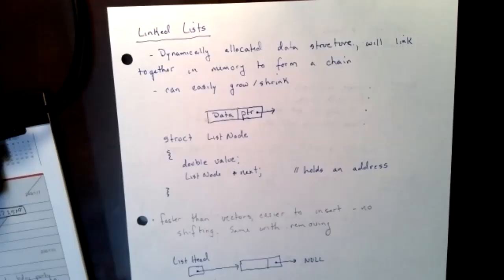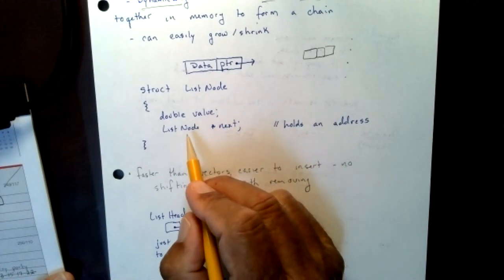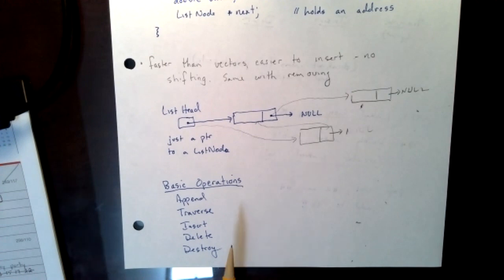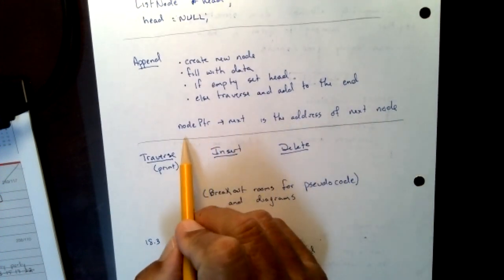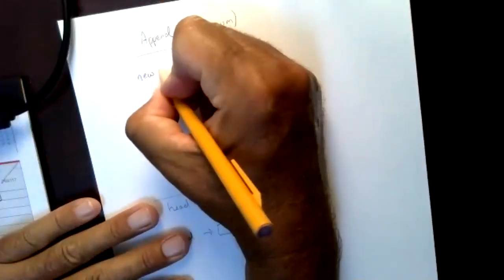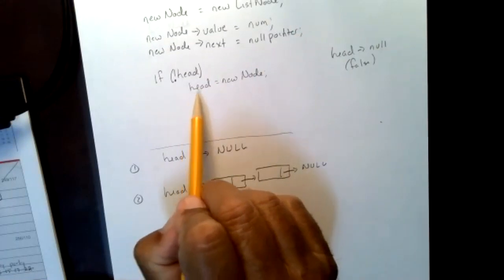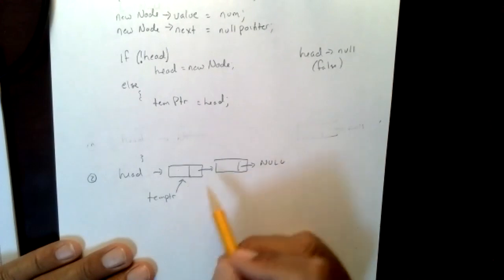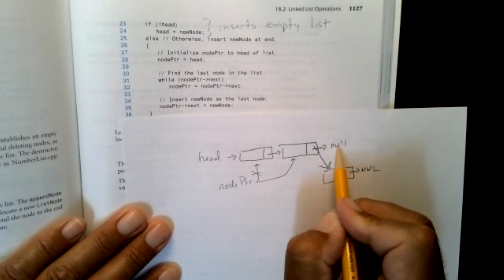CPS 162 Linked Lists